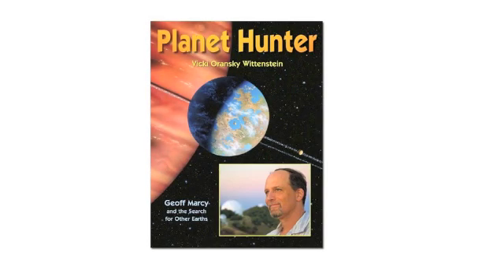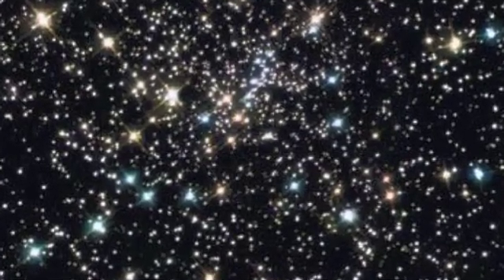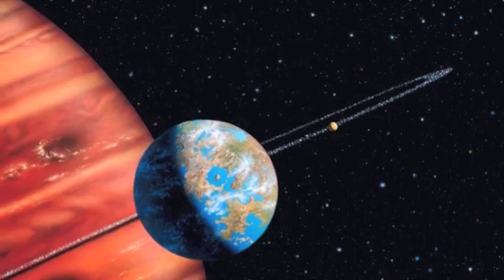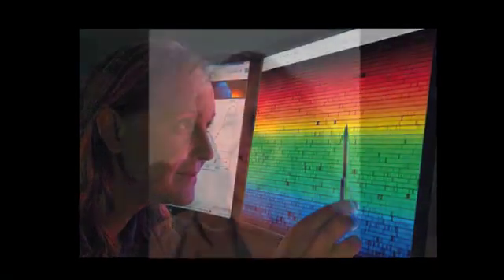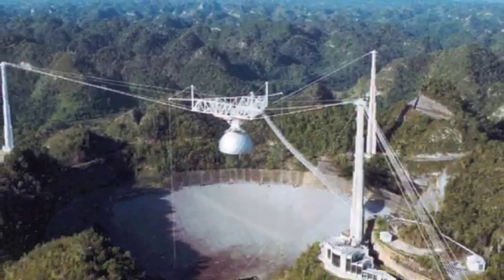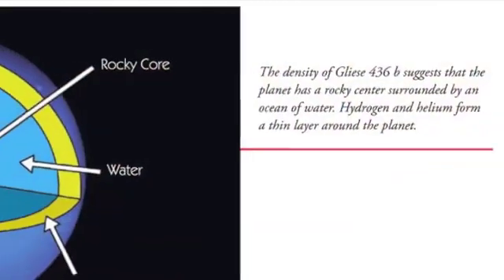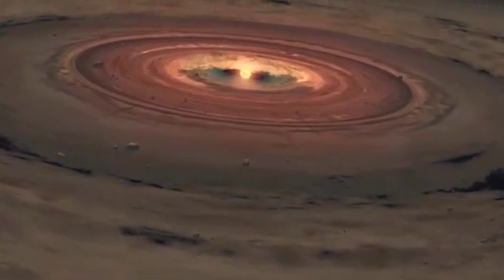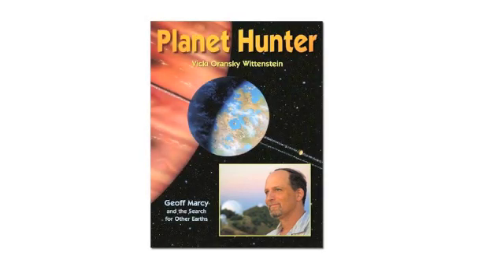Astronomy for kids, Earthlike Planets, outer space,telescope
Imagine an Earth like planet orbiting beyond our solar system in the Milky Way, detected with the help of a powerful space or ground telescope like Keck, Hubble, and Kepler.  A new kids' book about planets, astronomy and space, Planet Hunter tells the story of how astronomer Geoff Marcy and other astronomers use telescopes and innovative techniques to hunt for extraterrestrial planets. Author Vicki Wittenstein.